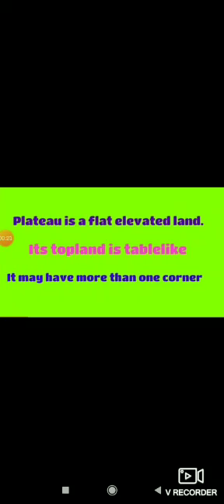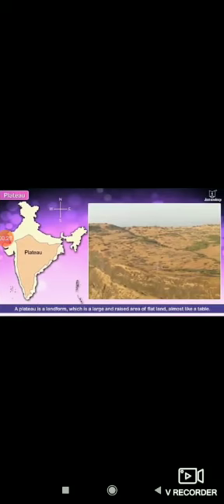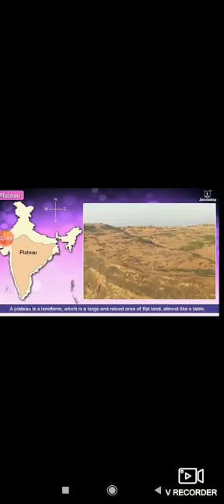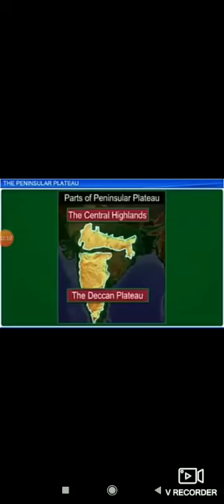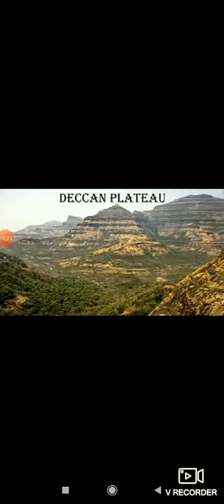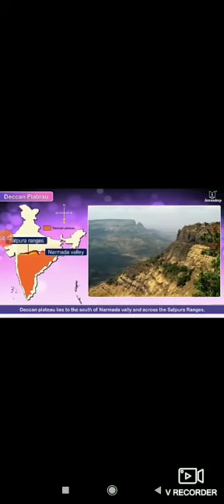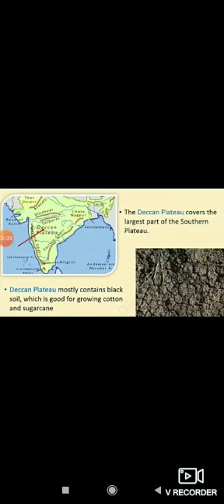India: The Peninsular Plateau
Peninsular plateau is divided into two broad categories. 1- The central Highlands
2- The Deccan Plateau